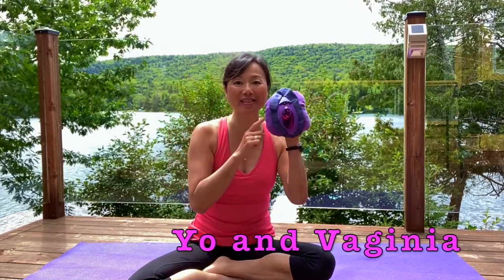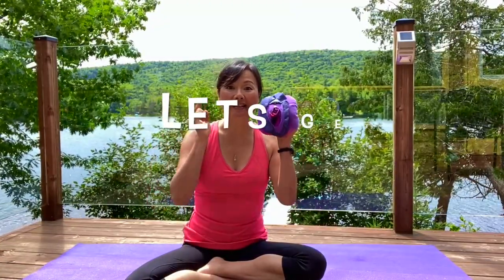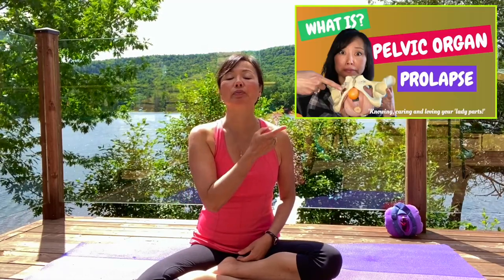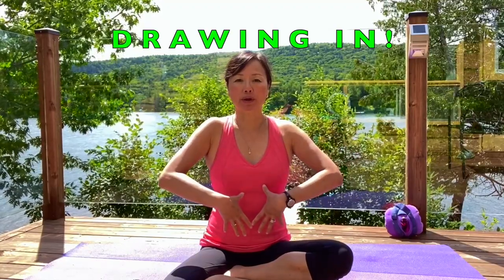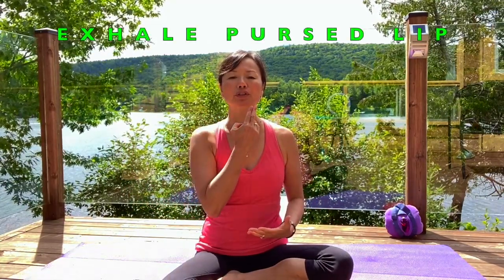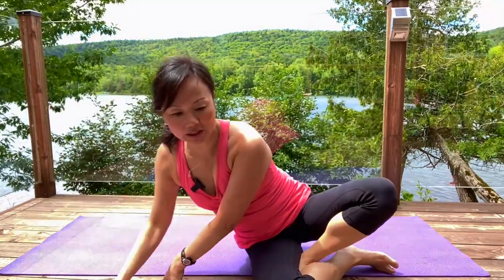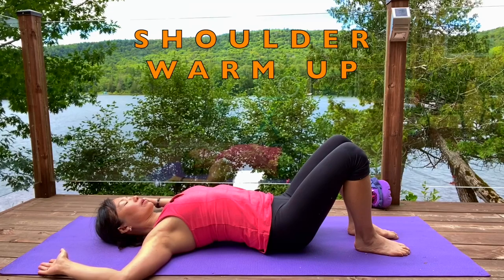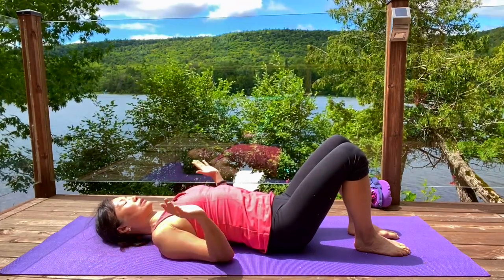BEGINNER PILATES - BASIC and SAFE!!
BEGINNER PILATES - BASIC AND SAFE for BACK and PELVIC FLOOR

This BEGINNER PILATES video will explain the FUNDAMENTALS.   It is MODIFIED and SAFE FOR PELVIC FLOOR AND those with BACK PAIN.  Learning the correct technique and the BASIC FUNDAMENTALS of PILATES is so important to ensure you are optimizing the core and performing the exercises correctly, effectively and safely.

Join me and Vaginia as we take you through the BASIC STEPS in practicing and learning PILATES taught by a registered physiotherapist, Pilates and Yoga instructor.

This VIDEO does TAKE THE TIME to explain important fundamentals and basics for those who have never done PILATES or/and just need a review.  Please don’t skip these few minutes in the beginning unless you have done some PILATES before!

HELP US SPREAD THE WORD to optimize  pelvic and overall HEALTH and FITNESS!!

We look forward to seeing you again soon!

Yo and Vaginia 🌸

GAIAM YOGA BLOCK
GAIAM YOGA MAT

Videographer:  Yolanda Tsang
Film editor:  Kailena Allen (my amazing daughter) with iMovie
Photo credits:  Adobe license
Logo:  Miriam K
Vaginia (My amazing sidekick):  handmade by Tara H